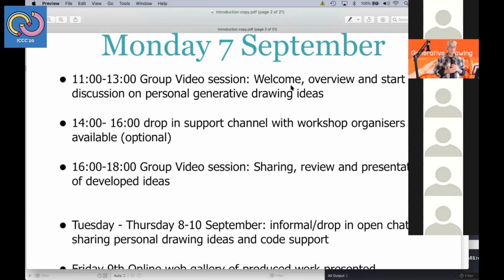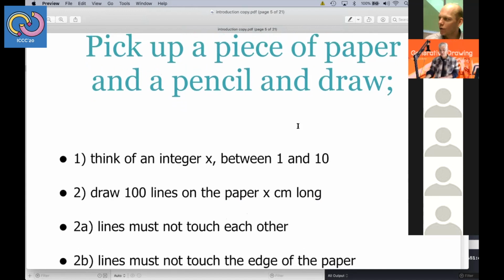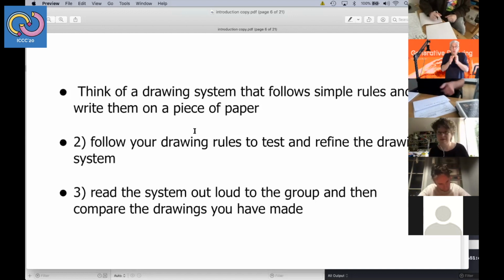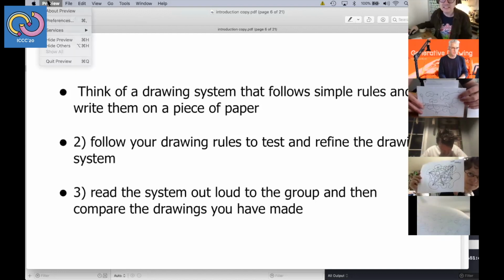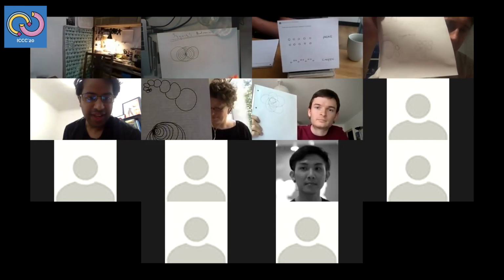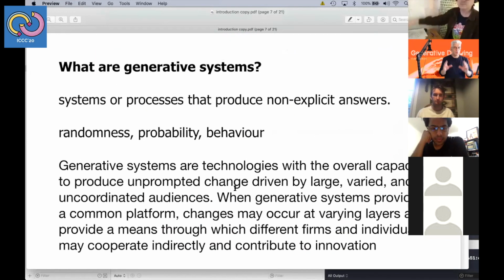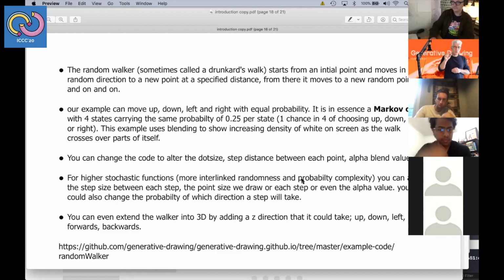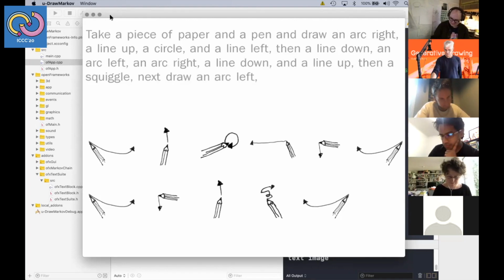Introduction to Generative Drawing with pencils, paper and C++ openFrameworks. ICCC'20 workshop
Video from the workshop The workshop "Introduction to Generative Drawing with pencils, paper and C++ openFrameworks" given at the International Conference on Computational Creativity ICCC'20 at Coimbra, Portugal 7th September 2020.

see all the workshop details and find the openFrameworks C++ examples here

and full details of the conference here;

This workshop introduced participants to the basic principles of generative computational drawing systems and give practical hands on demonstrations of coding simple generative systems for art, music, audio and design using the popular C++ toolkit ‘openFrameworks’.

Beginning with a discussion of generative approaches to drawing from traditional media, printmaking and weaving, participants in the workshop will gain an insight into some of the long and fascinating history of generative approaches in art. Translating ideas to still images and video, from the work of Printmaker Sol Lewitt, weaver Annie Albers and computational artist Vera Molnar to Eno’s generative video and sound using computer systems.